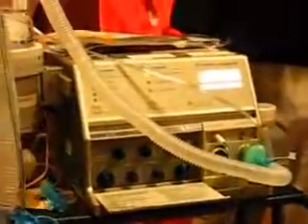How To Use The LP10 Ventilator Part 1?